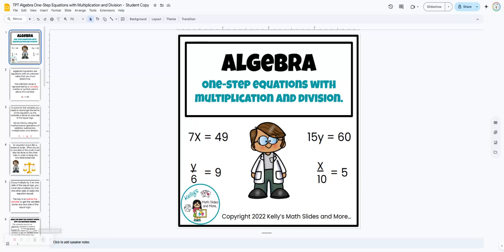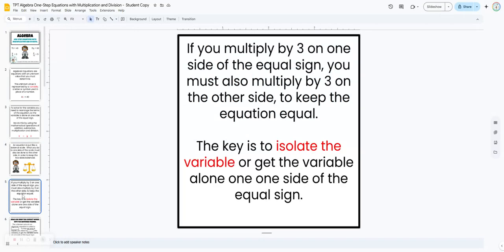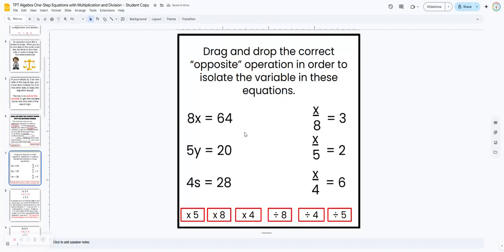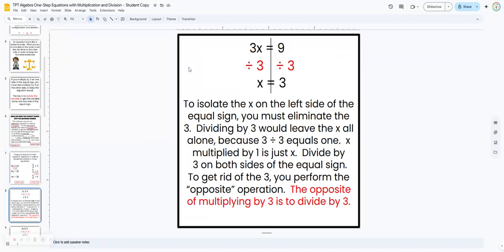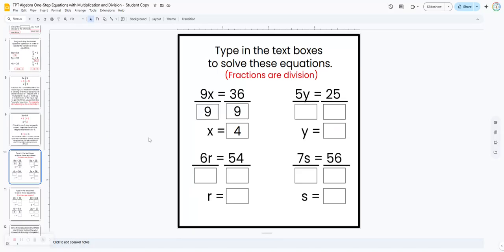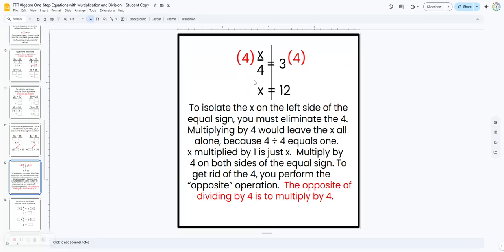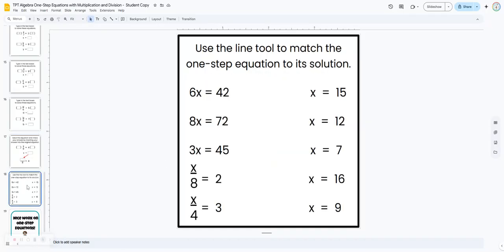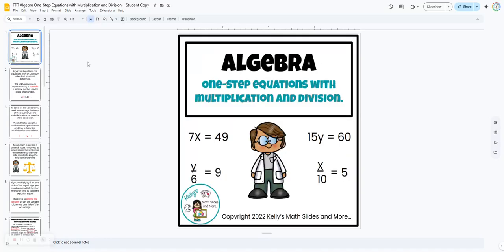One-Step Equations with Multiplication and Division